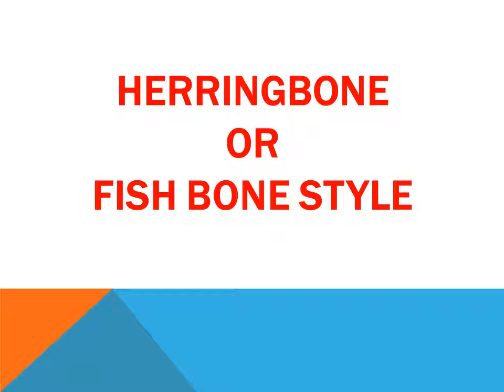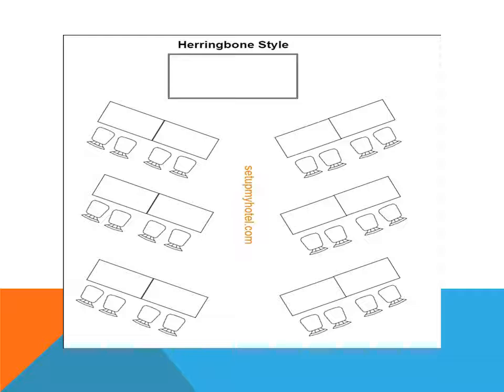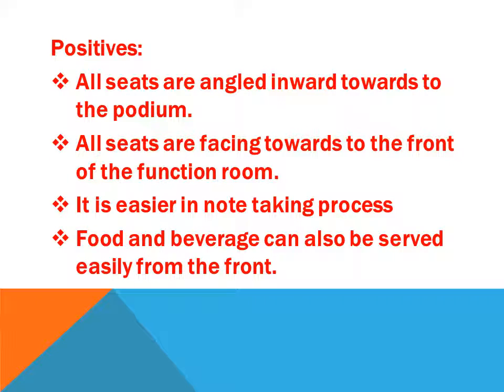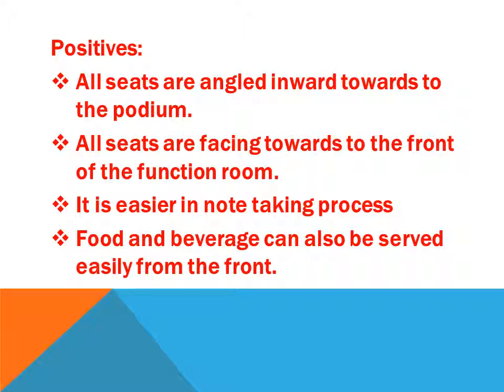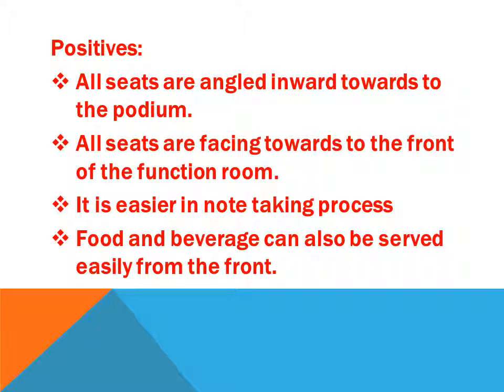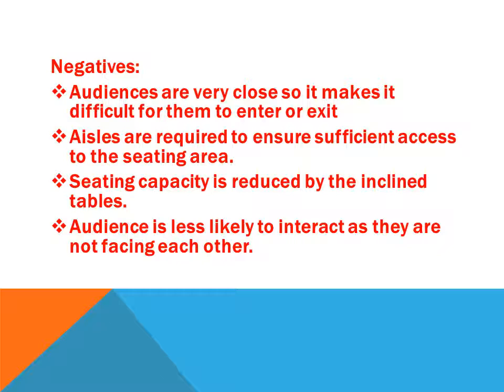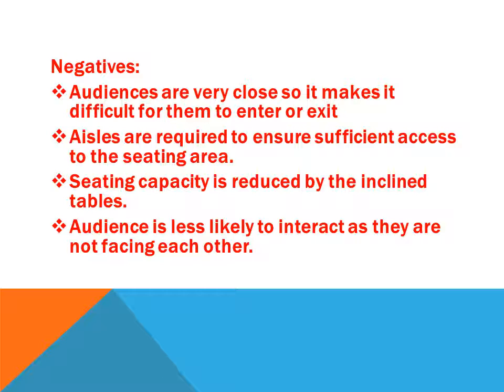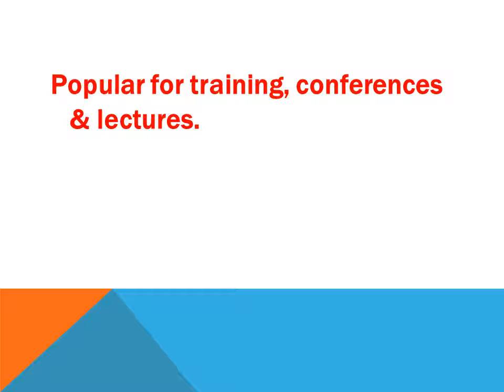Herringbone Banquet Set Up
It is an educational video for the Hotel Management students for developing their skills in  Food and Beverage Practical